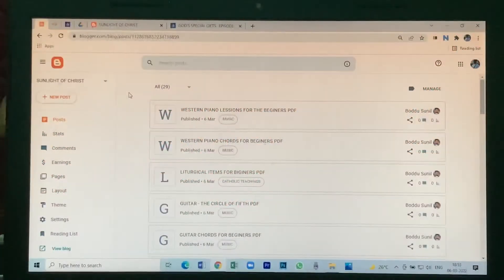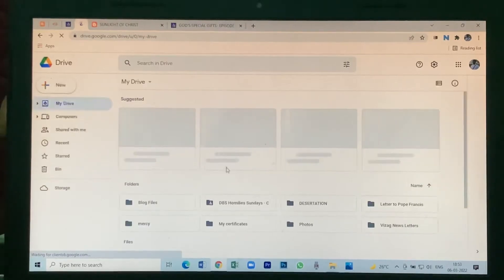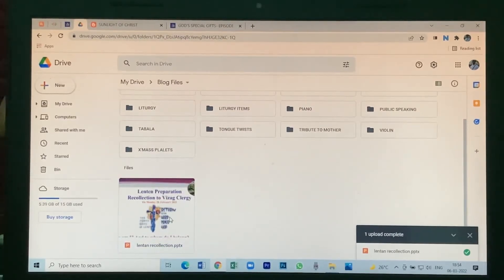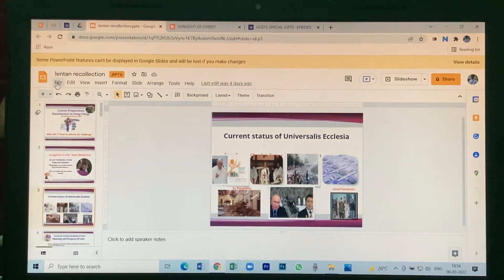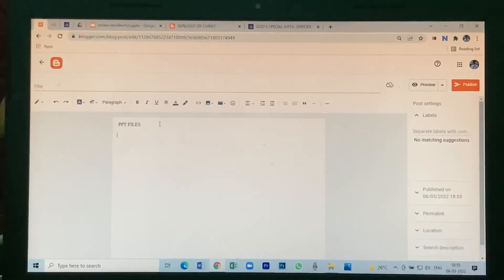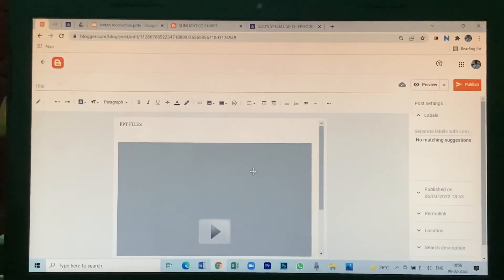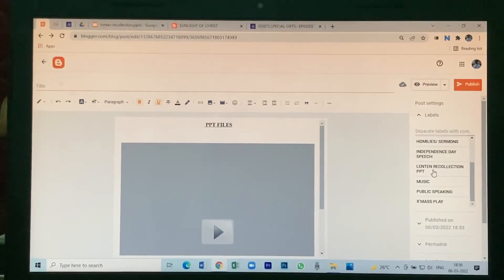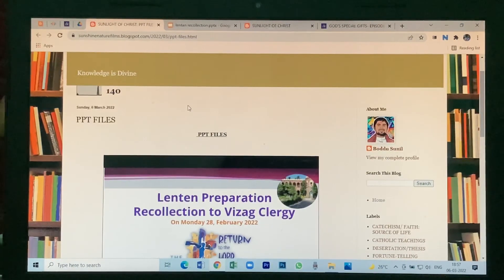How to upload PPT File in Google Blog?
Google blog